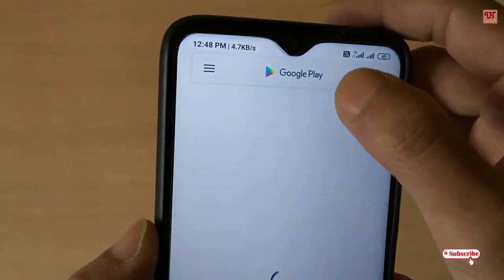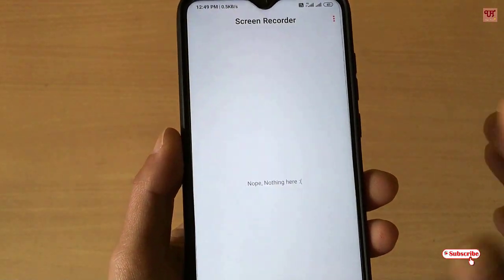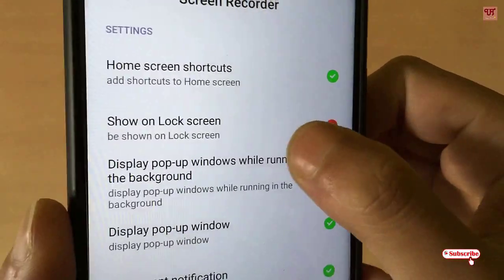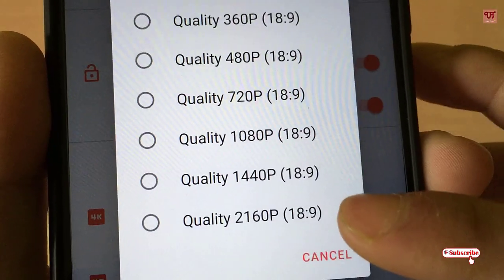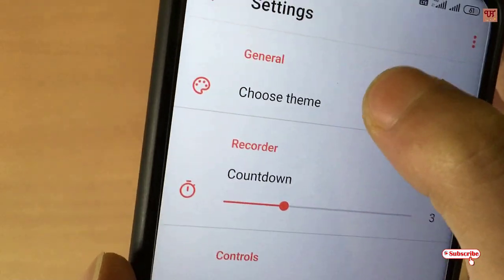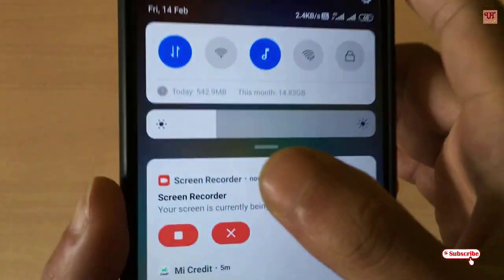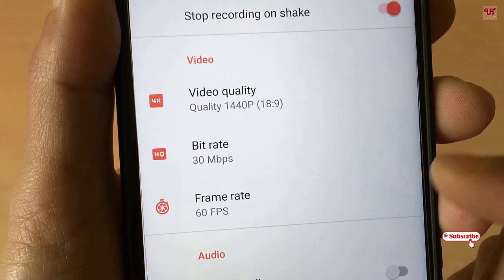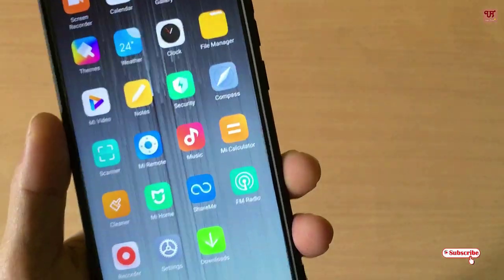4K and 60 FPS screen recording in any Android Smartphones. Is it Possible ?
This video tutorial is all about 4K and 60 FPS screen recording in any Android Smartphones. Is it Possible ?